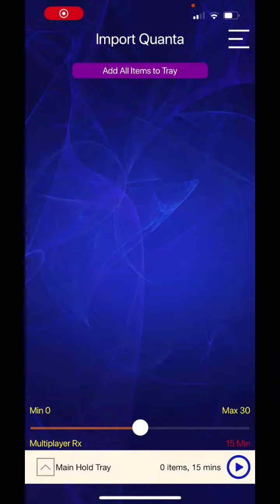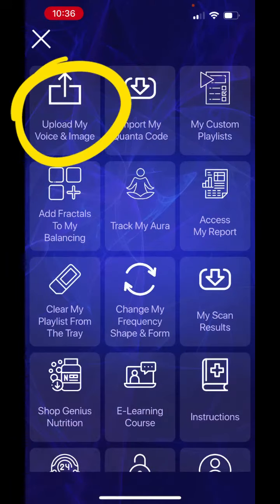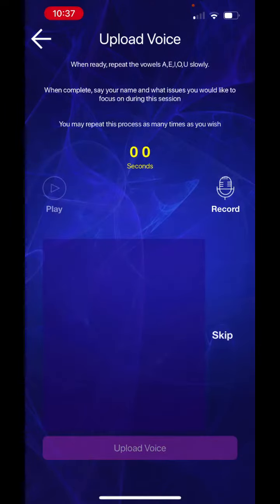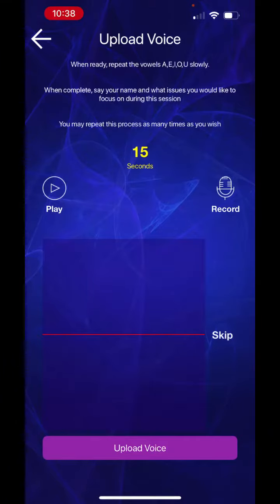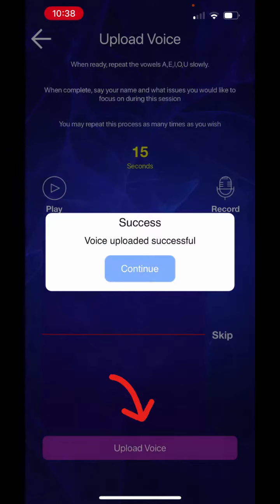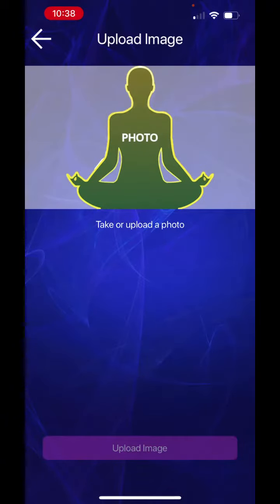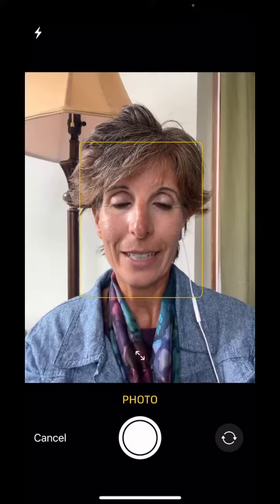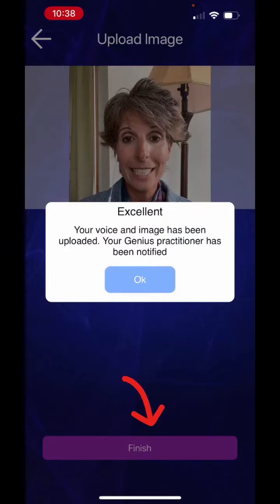Uploading Your voice to the Insight Quanta Cap App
Here's a step-by-step demo on how to upload your voice and photo to the Quanta Cap App. You would do this in order to have your practitioner analyze your voice for custom sound healing frequencies.

If you are interested in custom sound healing frequencies, please